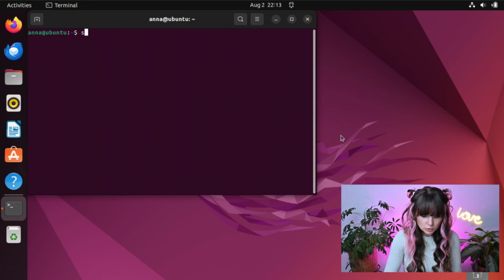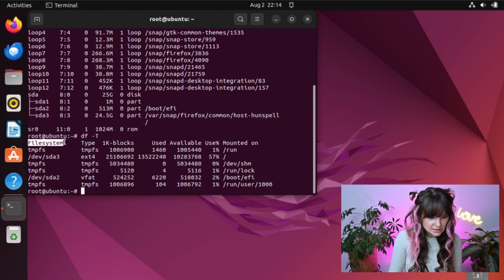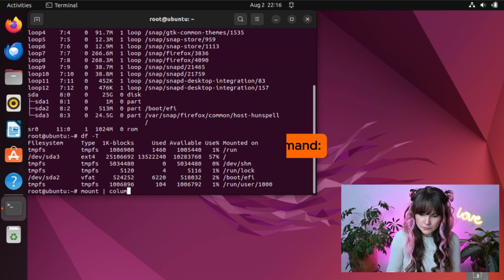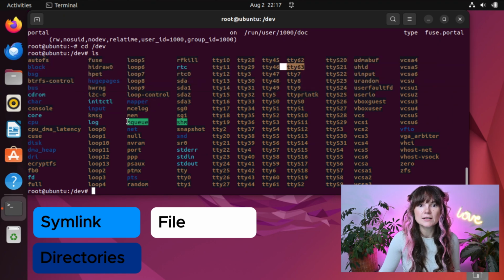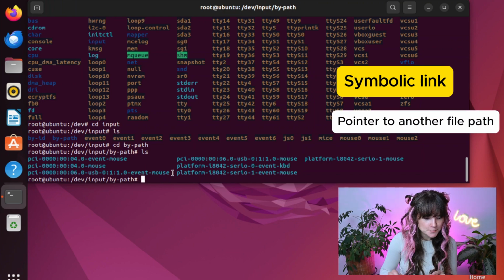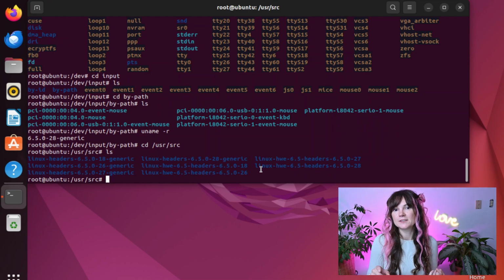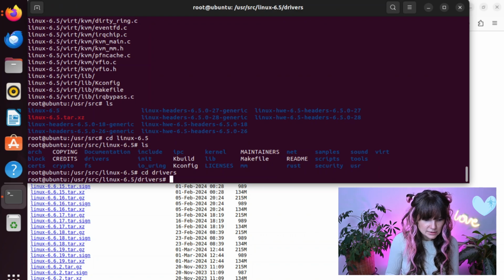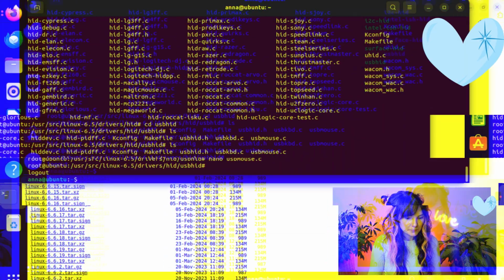Exploring the Linux Filesystem: Master Linux Commands and Locate Your Device Files and more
Join me as we journey through the Linux filesystem! We'll explore symbolic links, file permissions, and how to navigate key directories like /dev and /usr/src. I'll walk you through commands like lsblk, df -T, and uname -r to uncover partition types, filesystem usage, and kernel information. And yes, we'll even hunt down a USB mouse driver in the kernel source! Whether you're a Linux wizard or just starting out, there's always something new to discover in this magical filesystem adventure!

Key Points:

00:45 - Logging in as root (sudo su)
00:57 - Listing files with ls and understanding file types
01:15 - What are symlinks?
01:38 - Checking partitions with lsblk and df -T
02:19 - Explaining Ext4 and VFAT filesystems
03:23 - Using mount to view mounted filesystems
04:15 - Exploring /dev and file color coding
04:54 - Understanding device files and executables
05:28 - Finding mouse device files
07:08 - Check kernel version with uname -r
07:50 - Finding mouse driver source code
10:33 - Challenge: Find your Linux drivers!